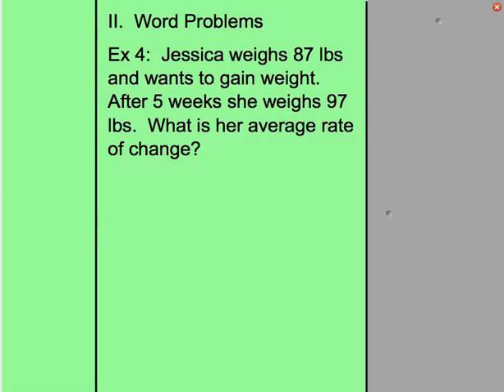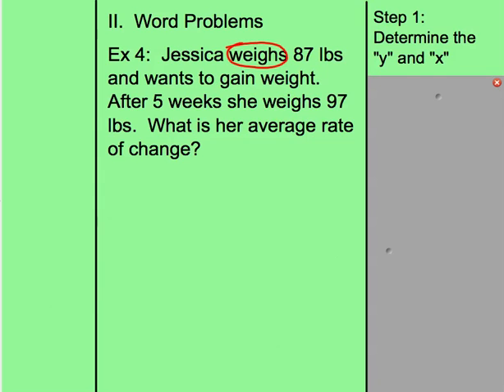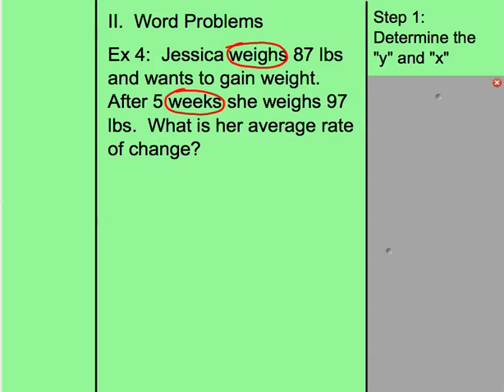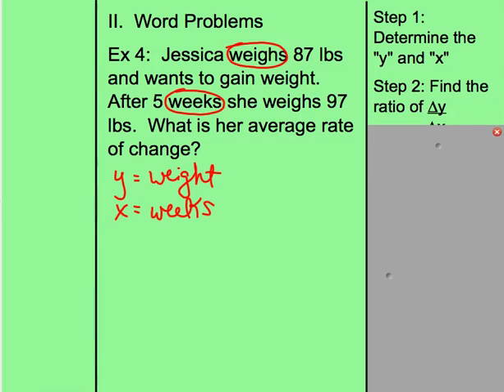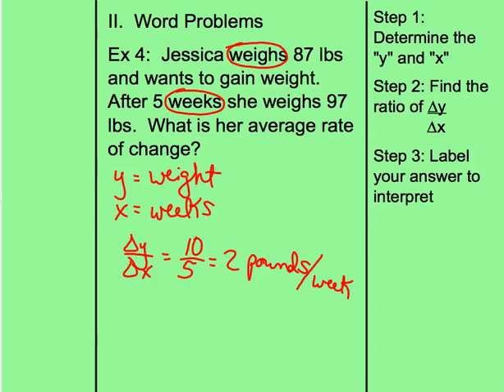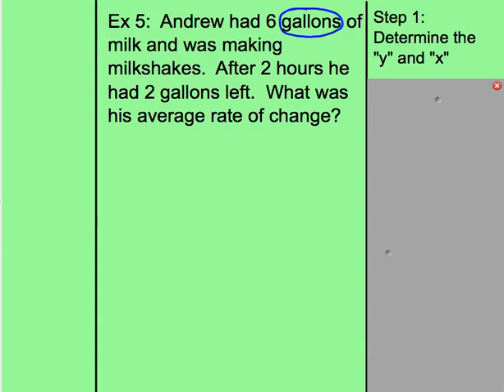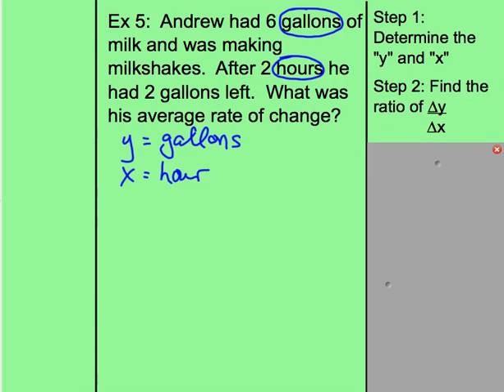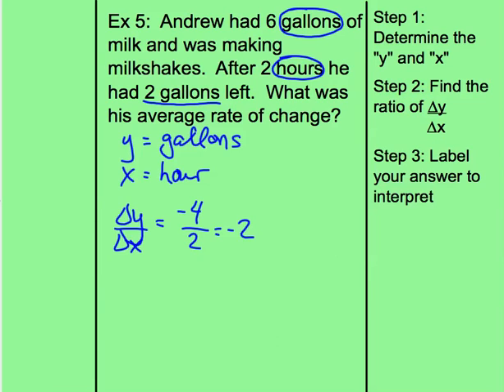Rate of Change Word Problems